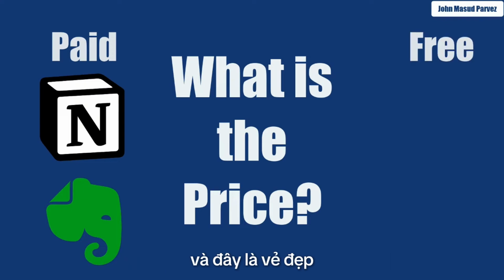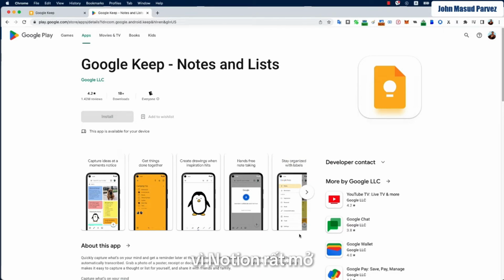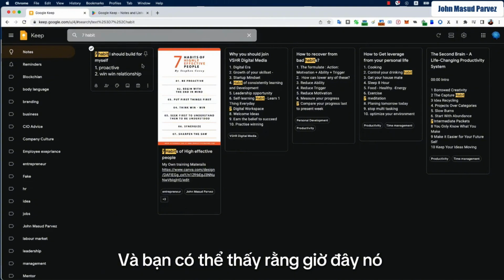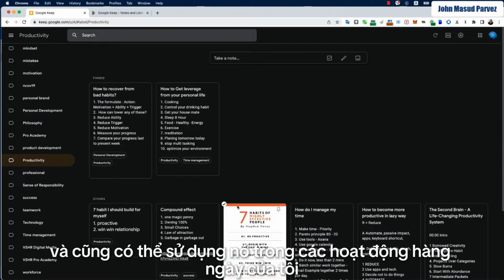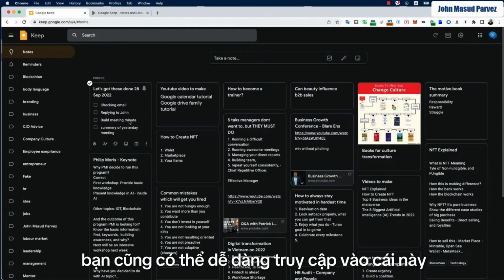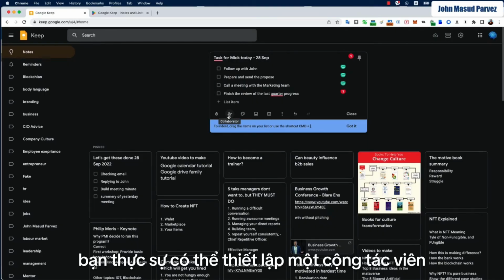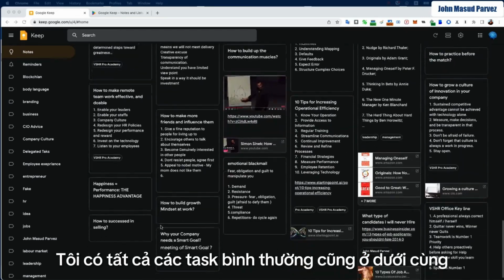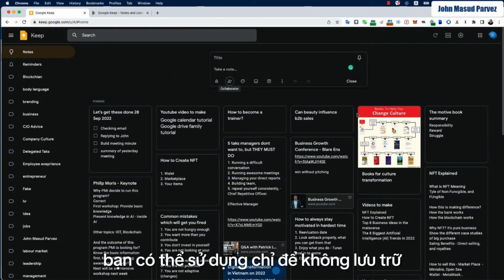Mastering Notes: A Simple Strategy and Free Tool for Enhanced Learning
"Master Your Note-Taking with a Simple Strategy and Free Tool" focuses on elevating your note-taking skills to boost learning and retention. Research shows that effective note-taking can improve information retention by up to 34% and enhance overall academic performance by 20%.

In this session, you’ll learn a straightforward yet powerful note-taking strategy that maximizes comprehension and minimizes time spent reviewing notes. We’ll introduce a free tool that streamlines your note-taking process, allowing for easy organization, quick access, and effective review. You’ll discover techniques for summarizing key points, using visuals for better recall, and integrating this tool into your daily workflow.

By the end of this lecture, you will be equipped with practical skills to enhance your note-taking efficiency, leading to improved learning outcomes and greater productivity. Whether you’re a student, professional, or lifelong learner, mastering this simple strategy will help you capture and retain knowledge more effectively, paving the way for your success.